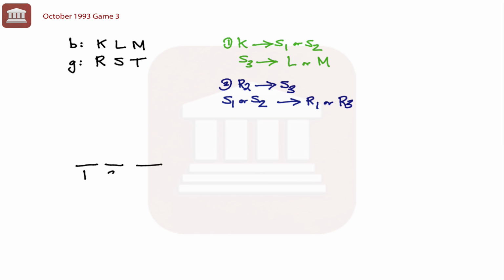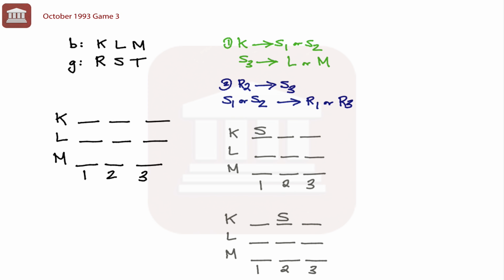LSAT Prep Test 9 Game 3